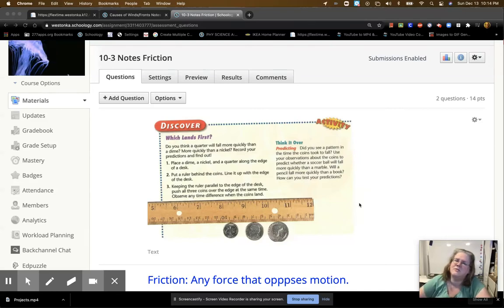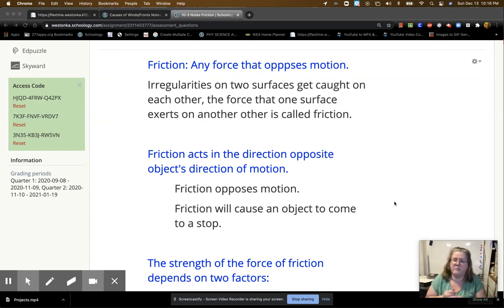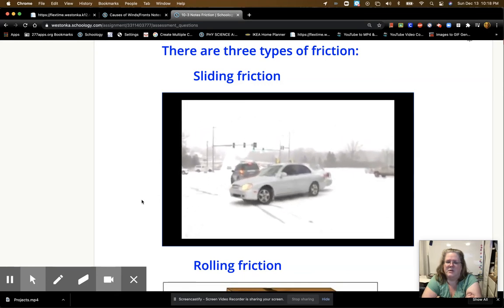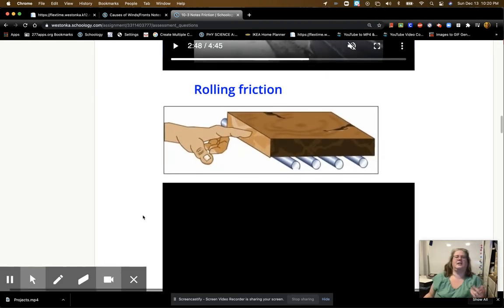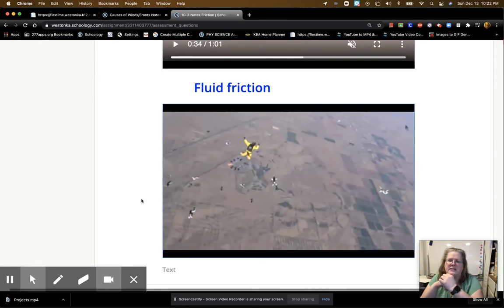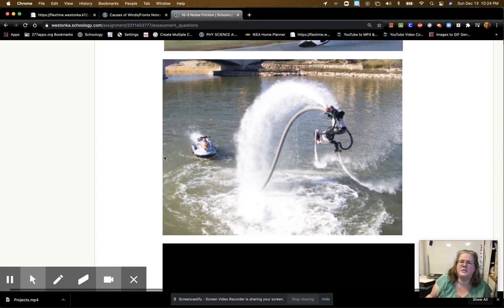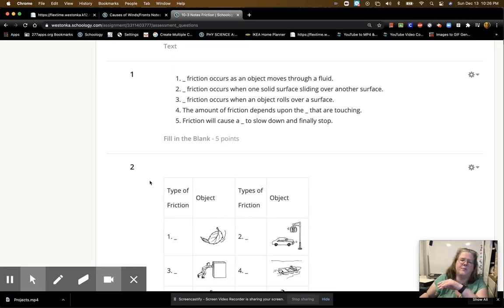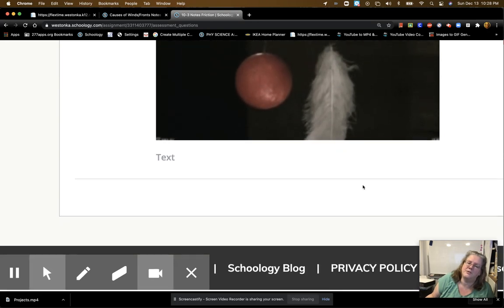10-3 Notes Friction